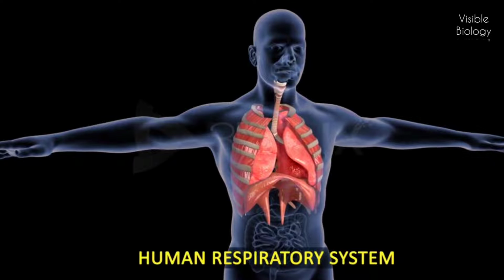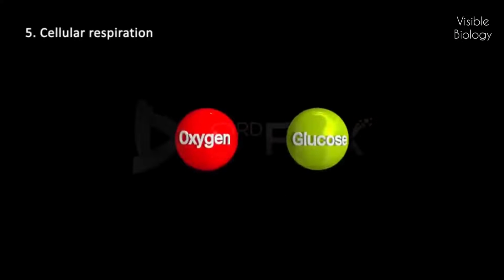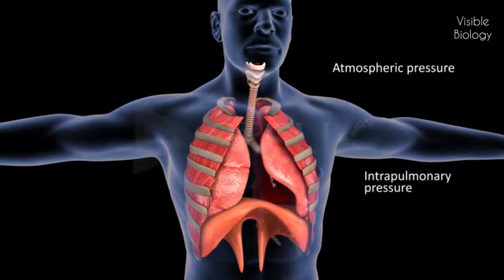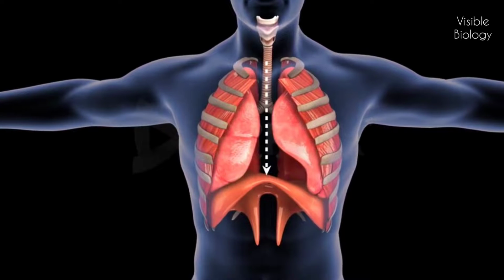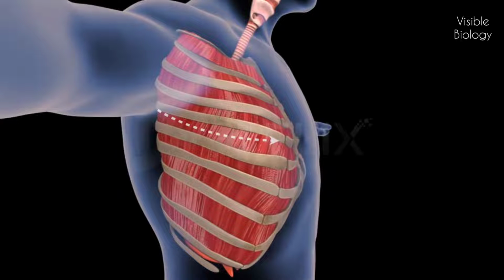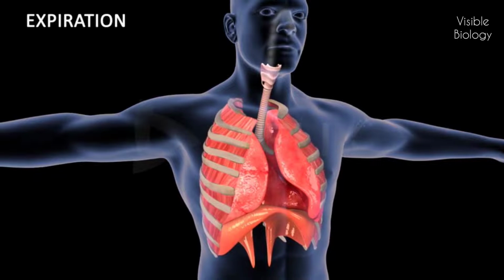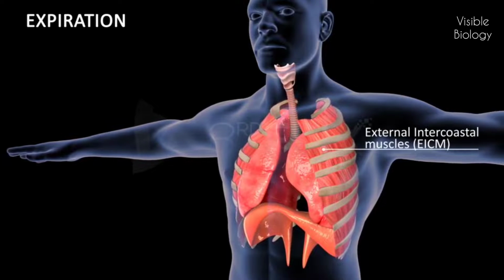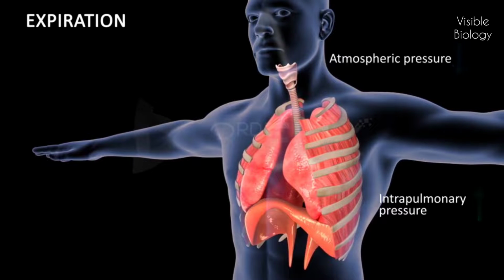ventilation and exchange of gases:3D Animation